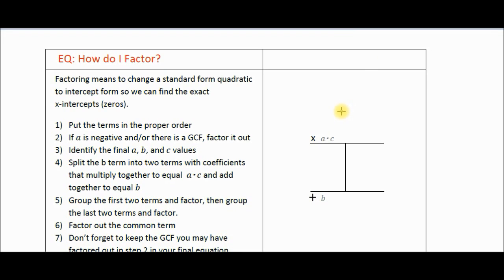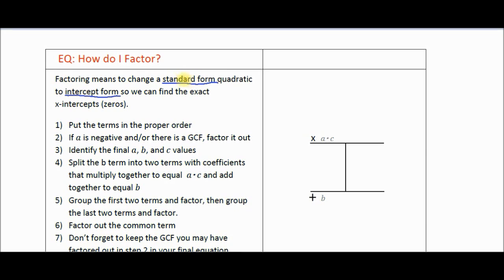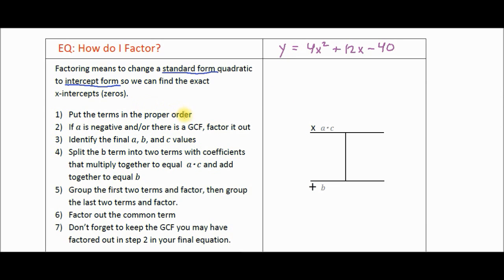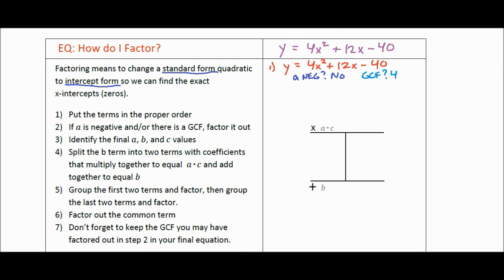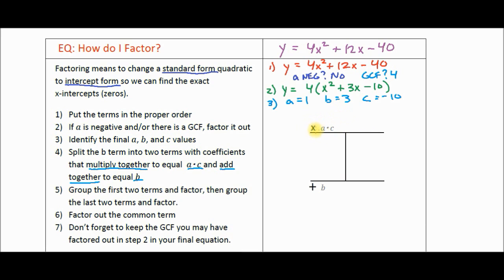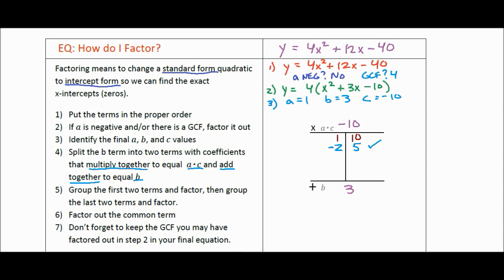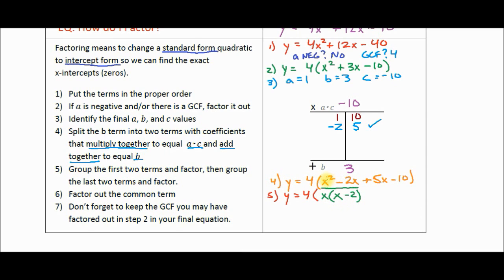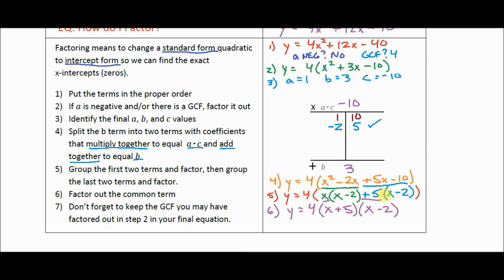Quadratic Equations 01 Factoring